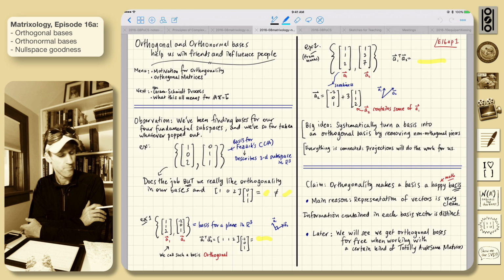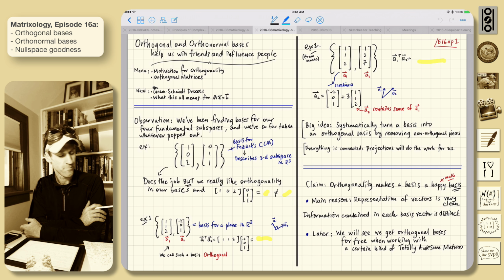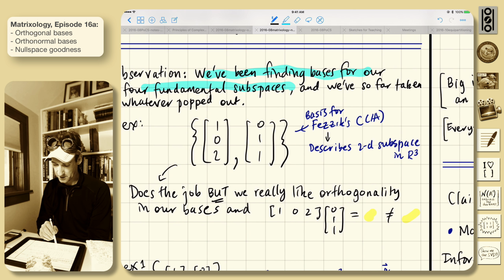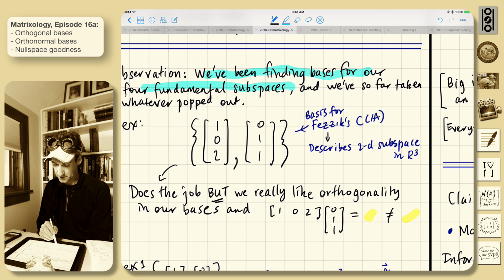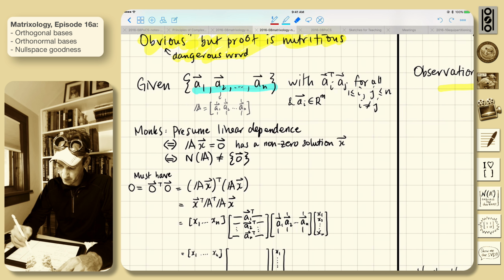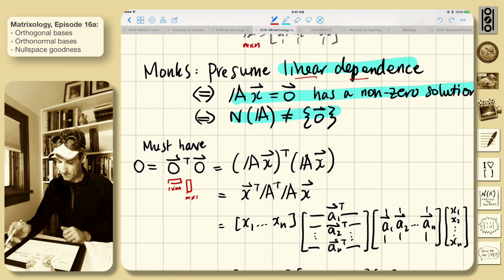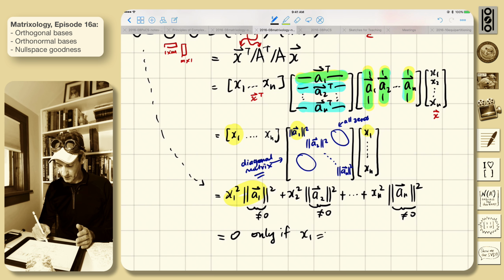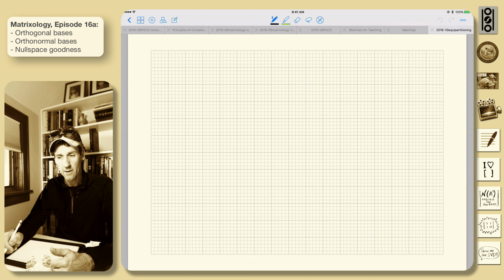16a: Believing in the righteousness of orthogonal bases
We present the reasons for preferring orthogonality in our bases. We like orthonormal bases even more. Next: How to turn any basis into an orthogonal one.Matrixology, Episode 16a:- Orthogonal bases- Orthonormal bases- Nullspace goodnessMatrixology (Linear Algebra)Prof.